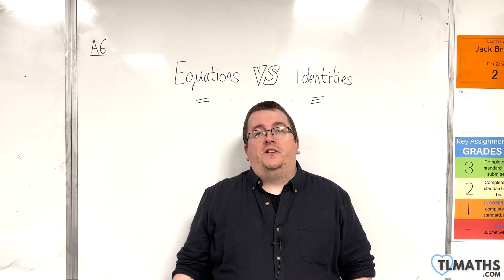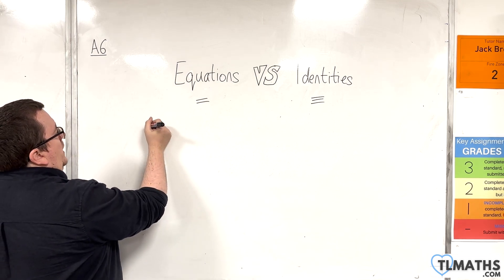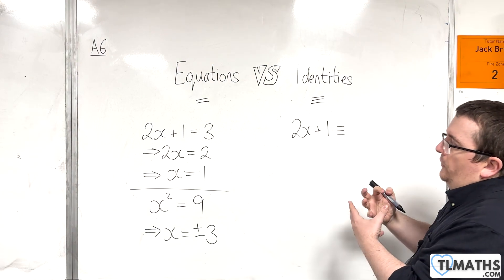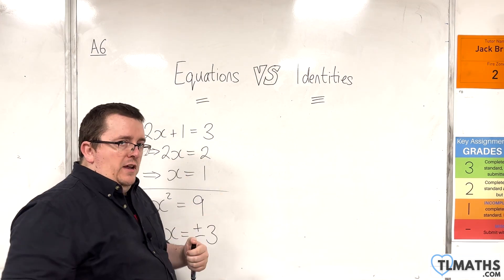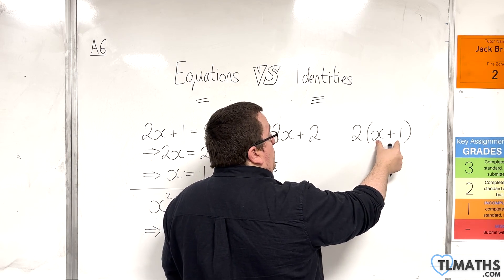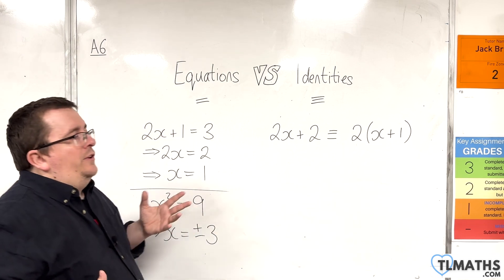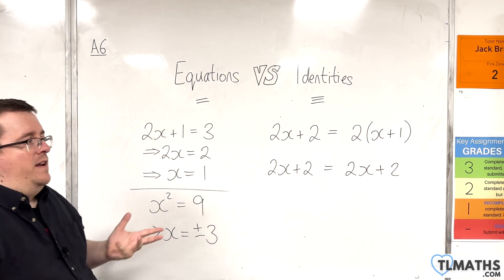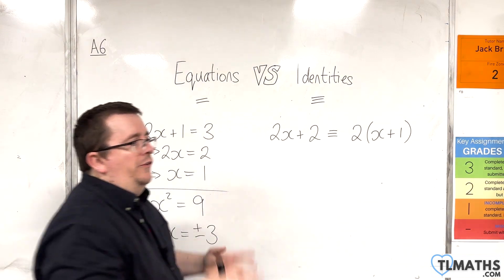GCSE Maths: A6-01 [Equations vs Identities]